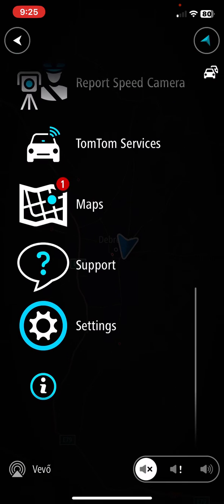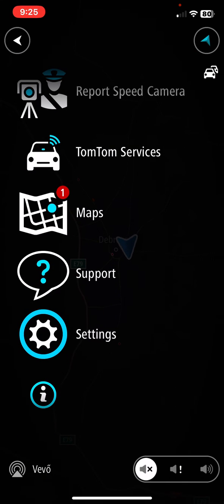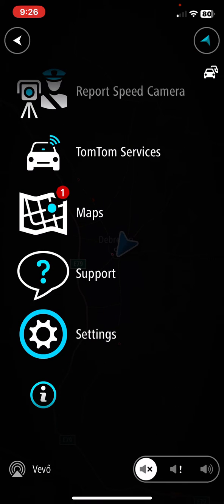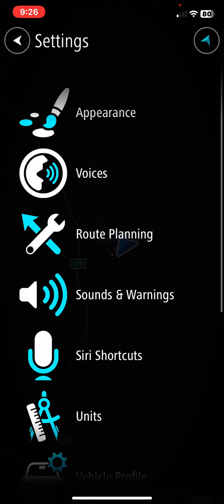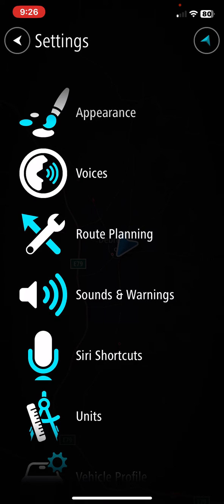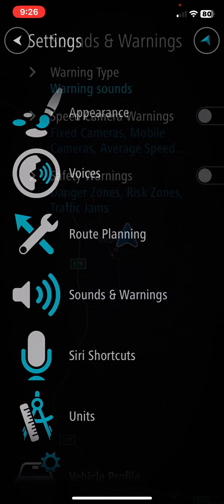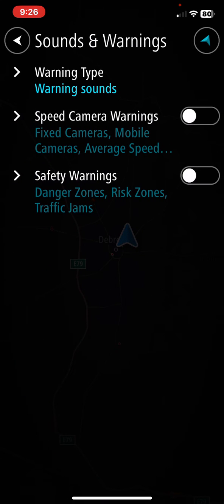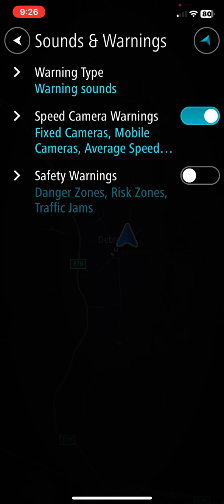How to enable speed camera warnings in TomTom Go?